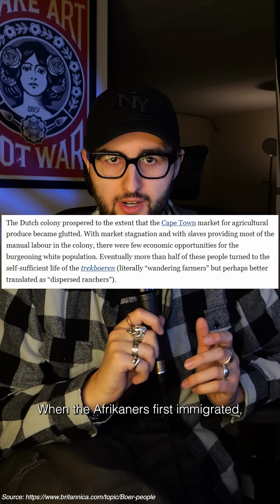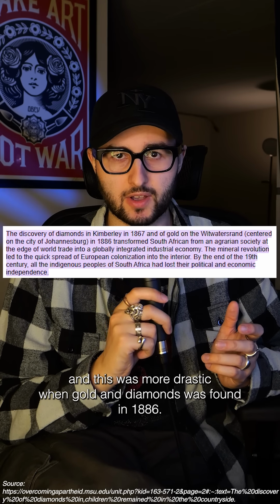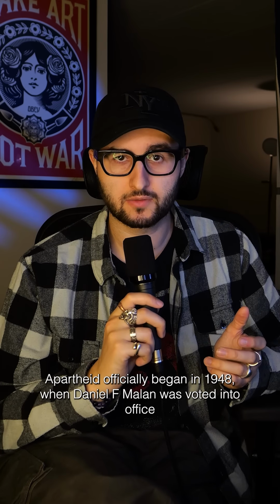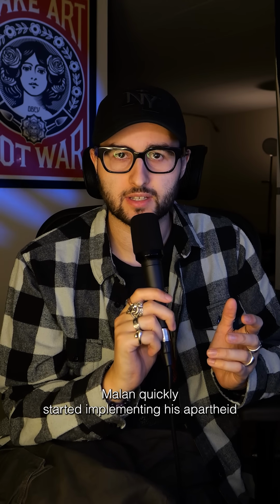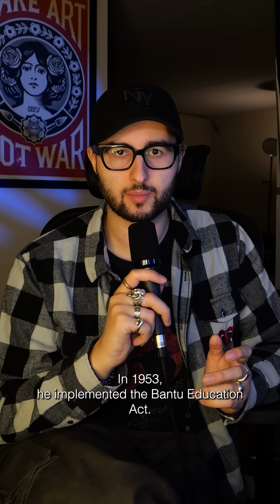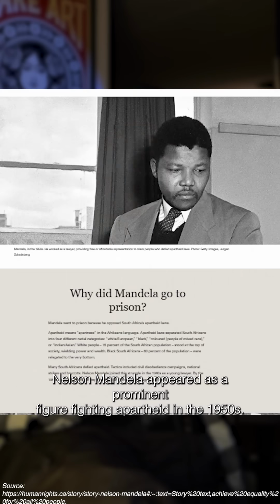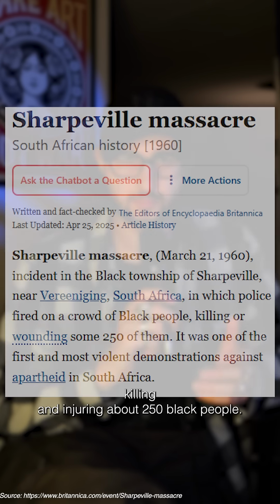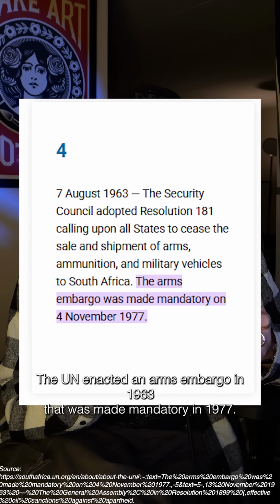Explaining Apartheid South Africa in 3 Minutes